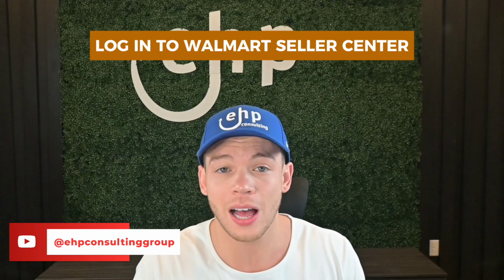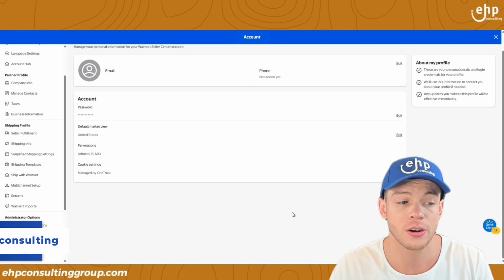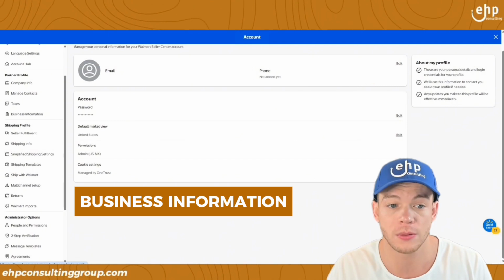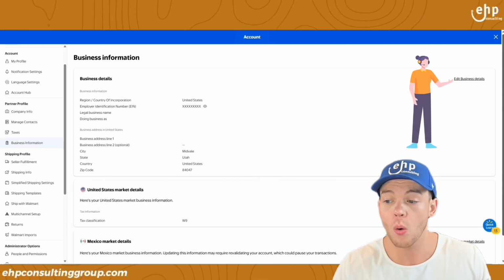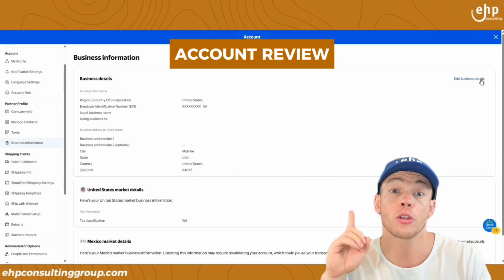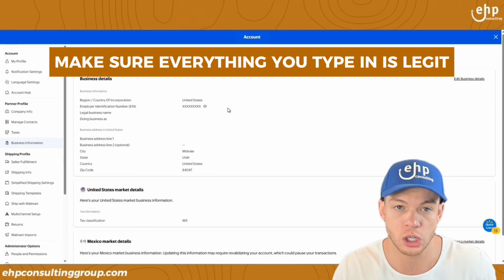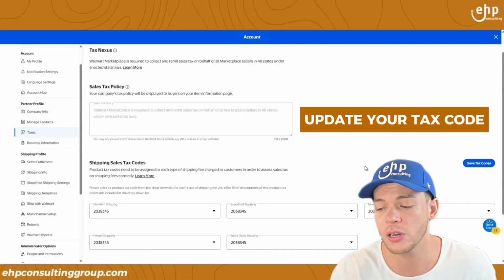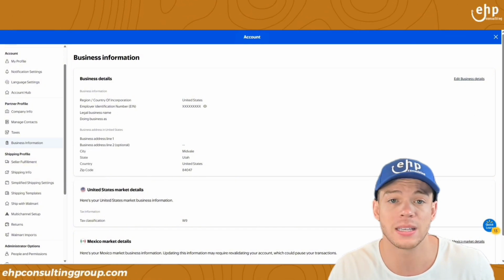How To Update Tax Information on Walmart Seller Center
Helium 10 Amazon Software 💡 Need to update your Walmart tax policy for 2025?

📌 Key Takeaways from this Video:
Learn how to navigate Walmart's tax policy settings.
Step-by-step instructions to ensure your tax settings are up-to-date.
Tips for avoiding common tax policy mistakes that can affect your sales.

By the end of this tutorial, you'll be equipped to update your Walmart tax policy confidently and accurately, ensuring smooth transactions and compliance with the latest guidelines.

Got questions or topics you'd like us to cover? Drop them in the comments below!

00:00 Intro
00:13 How to change your EIN or Tax details?
01:25 Outro